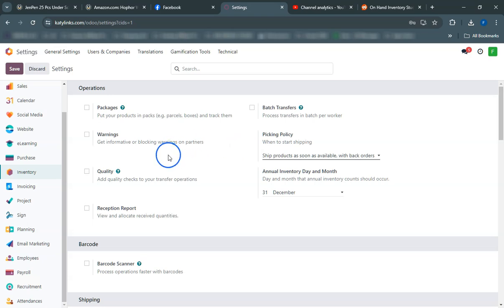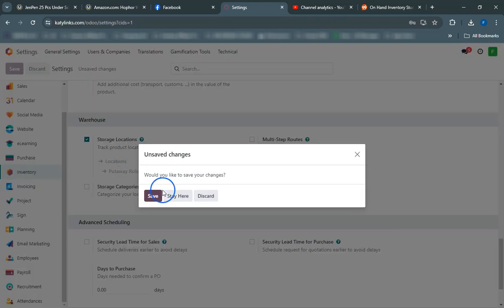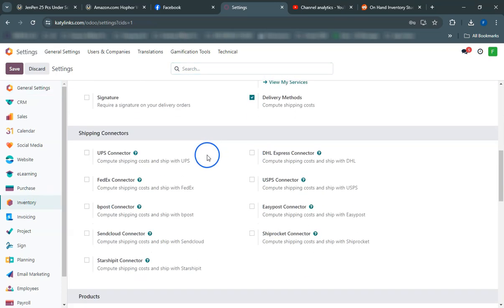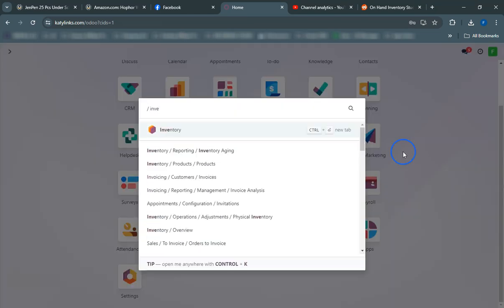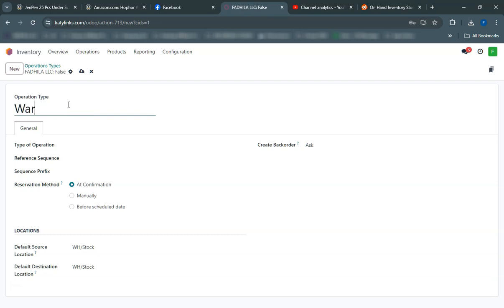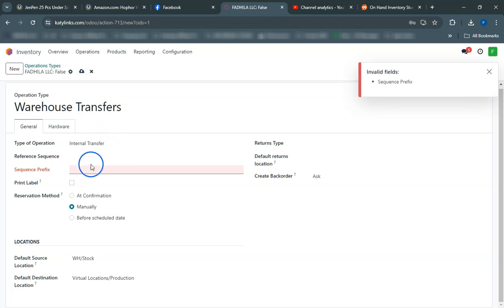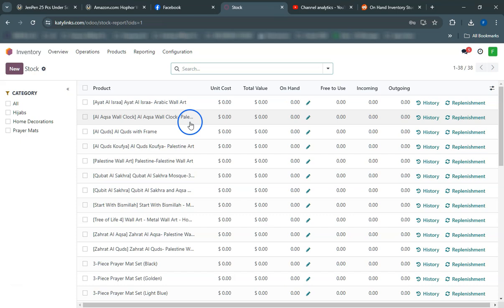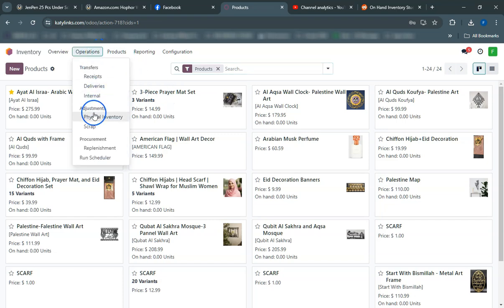How to Add Storage Locations and Adjust Inventory in Odoo | Complete Guide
Learn how to efficiently manage your inventory in Odoo with our complete guide. This step-by-step tutorial will show you how to enable and add storage locations, create a new operation type, and adjust inventory quantities. Perfect for Odoo users looking to enhance their inventory management process.

In this video, you will learn:

How to enable storage locations in Odoo settings.
How to add new storage locations.
How to create a new operation type.
How to adjust inventory quantities in storage locations.
How to manually adjust inventory from one quantity to another.